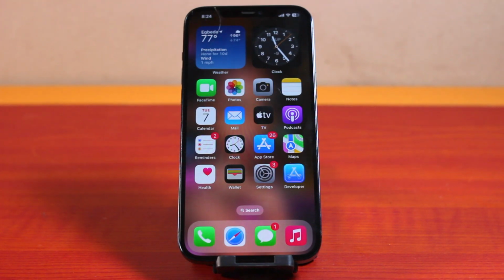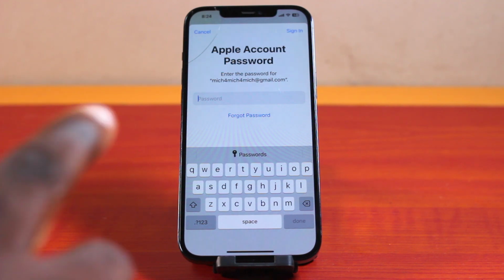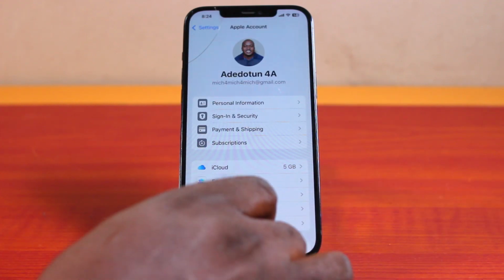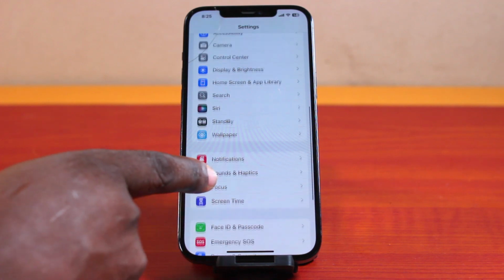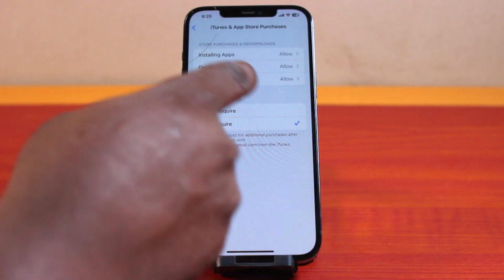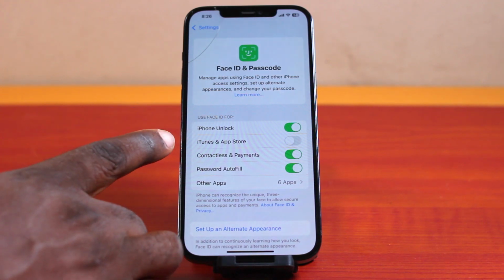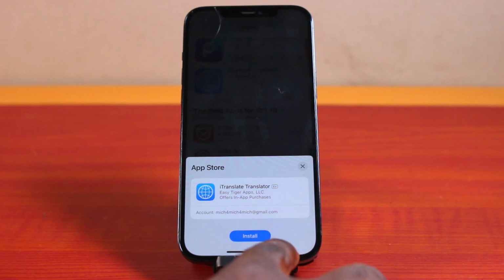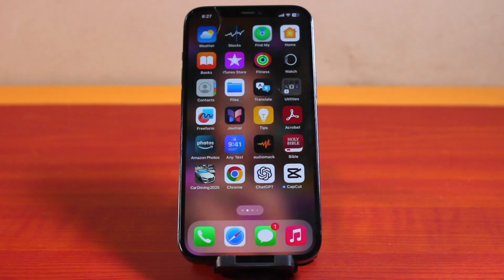How to Install Apps without Apple ID Password on iPhone | Download Apps without Apple ID Password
How to install apps without an Apple ID password on iPhone or download apps without Apple ID password on your iPhone.